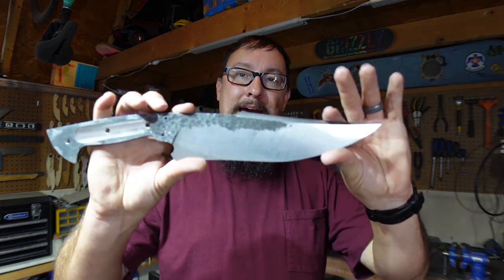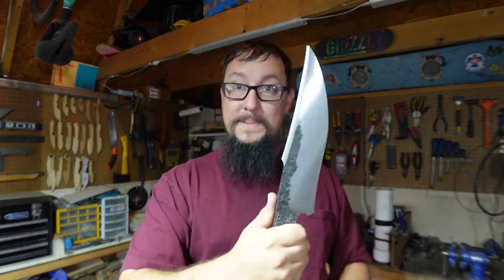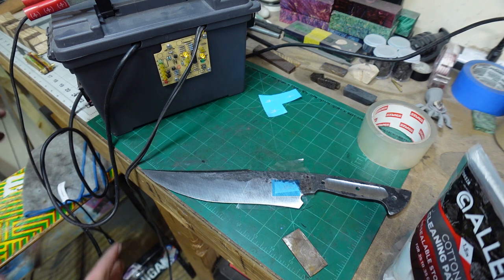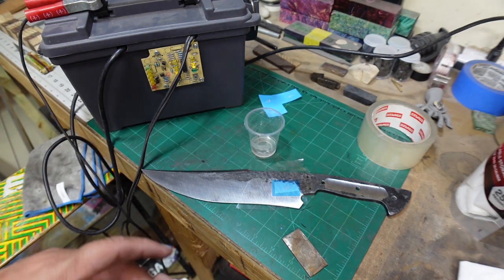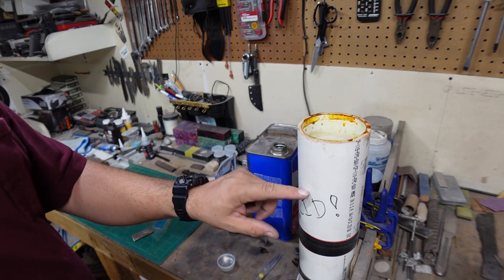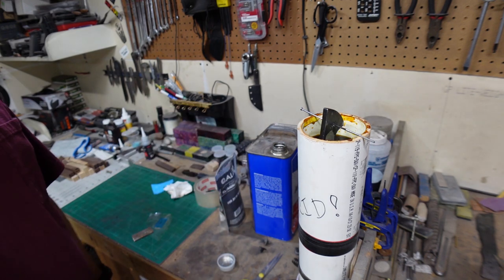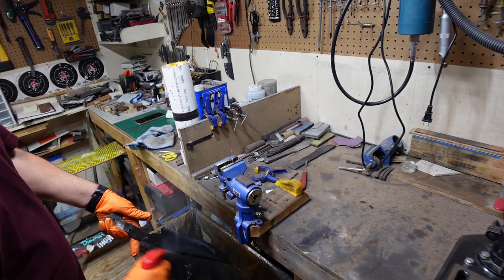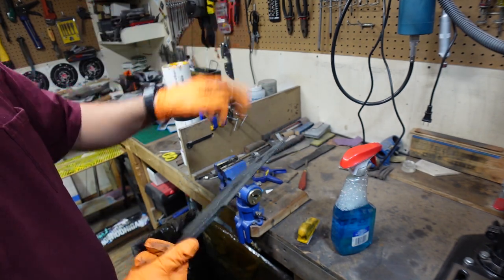Etching The Makers Mark And The Blade Of The 5160 Bowie | Shop Talk Tuesday Episode 107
Today is episode 107 of Shop Talk Tuesday on The Rivers' Experience! When we do a build series on Shop Talk Tuesday we go into further detail on how I accomplish different steps in the build process and how I choose to utilize the tools I have available.

Send Stuff For Mail Time, Reviews, and Collabs To:
E. Rivers